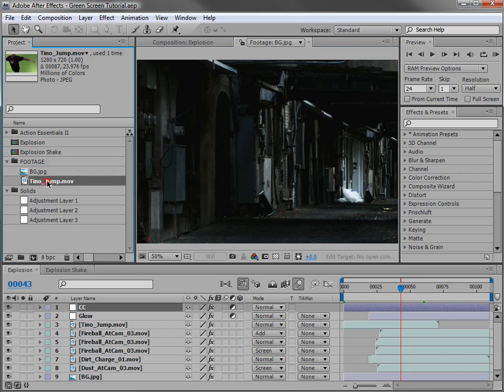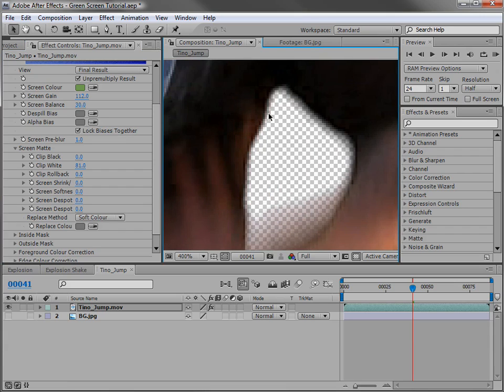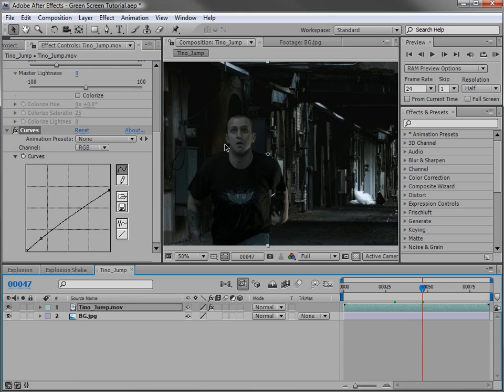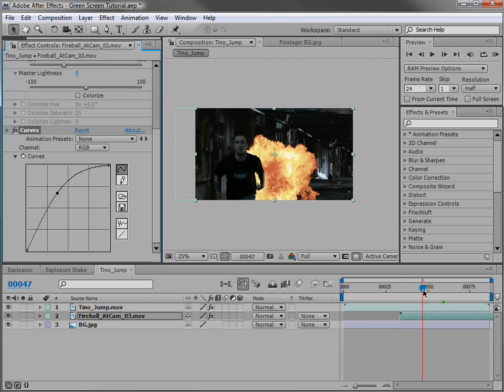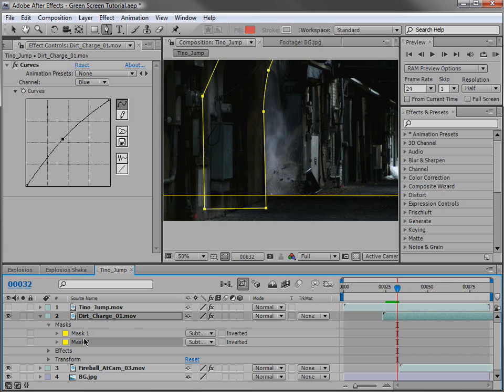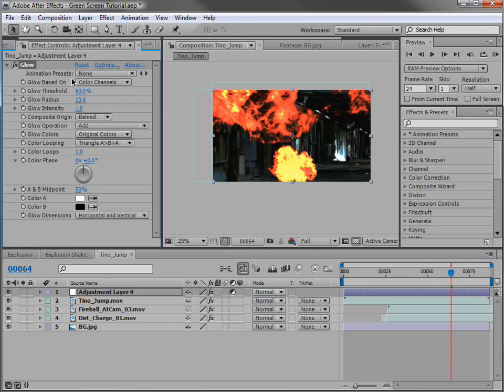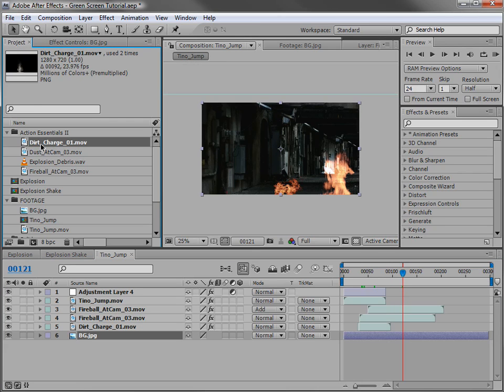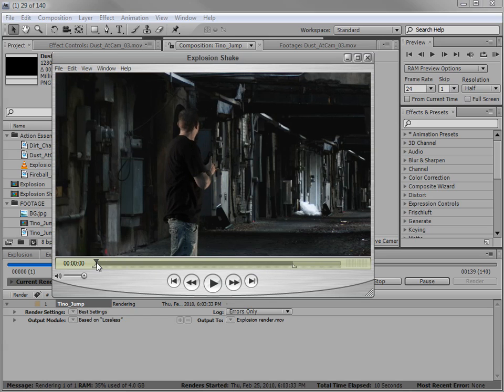Green Screen After Effects tips with Andrew Kramer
Learn the ins and outs of Green Screen removal in after effects with your host Andrew Kramer from videocopilot.net